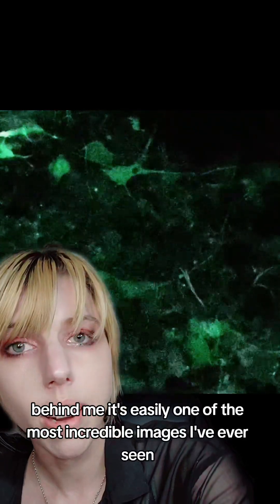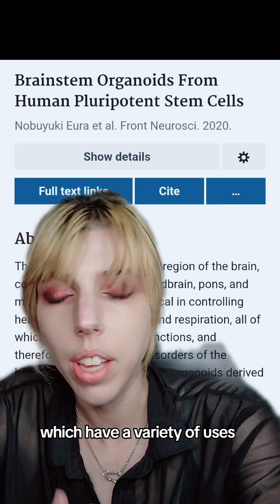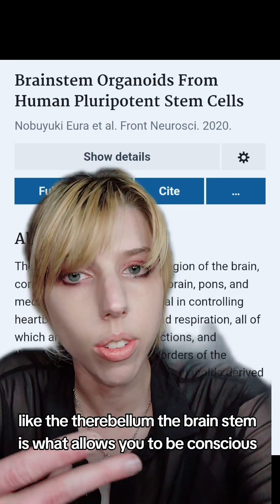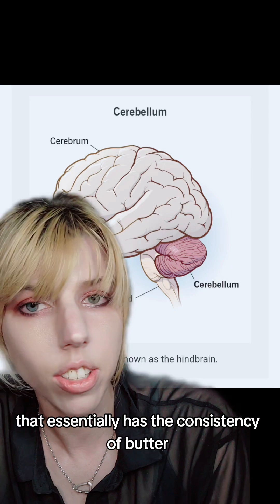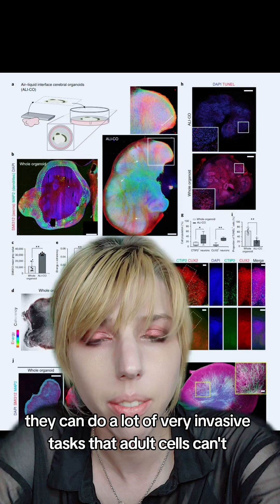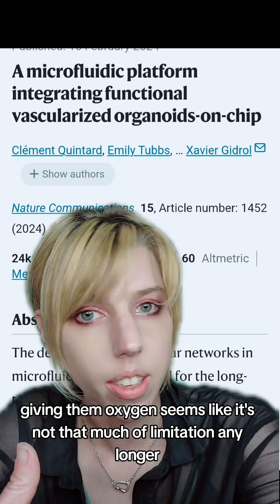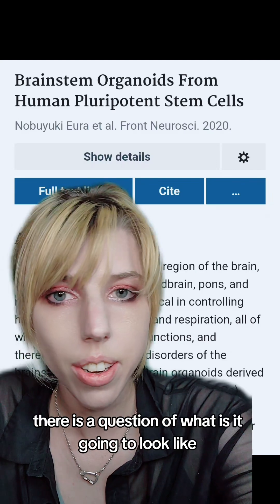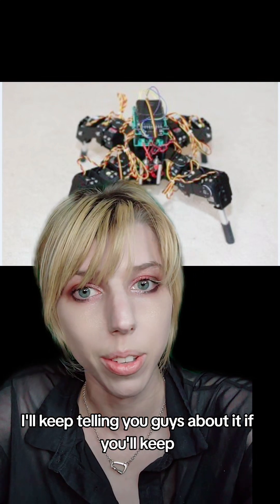Giving the lab-grown brains a brainstem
I don't know how to say how incredible this is

Further reading